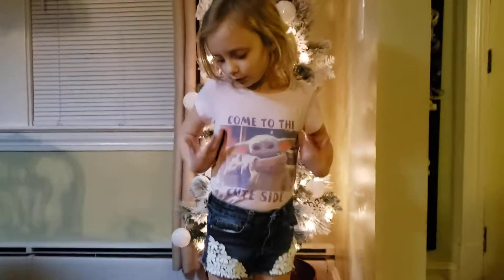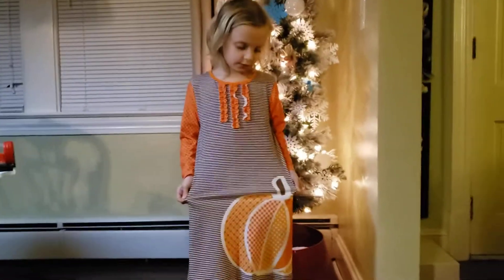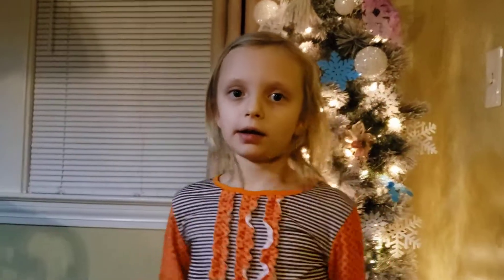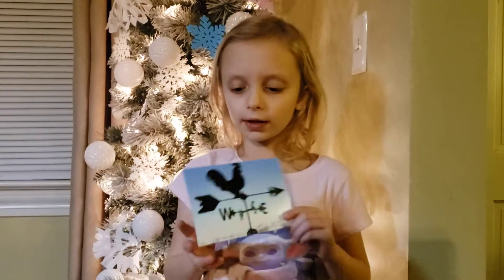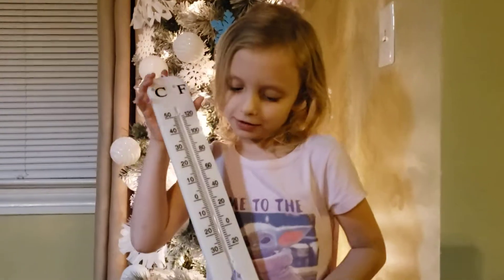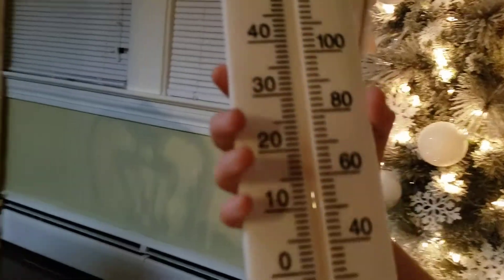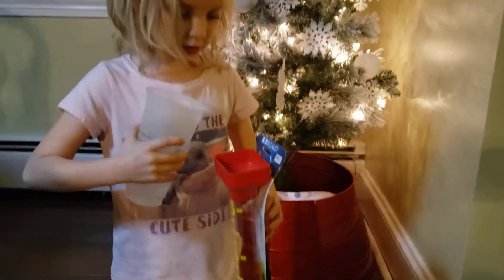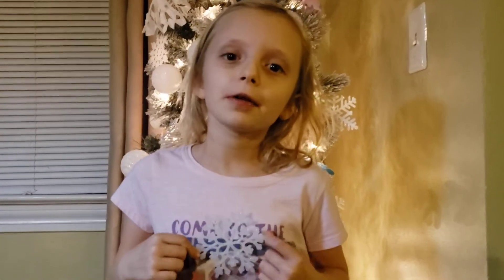2nd Grade Weather Project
Listen as Matilda tells you about the seasons, what to wear, a summer activity, thunderstorms and weather equipment.